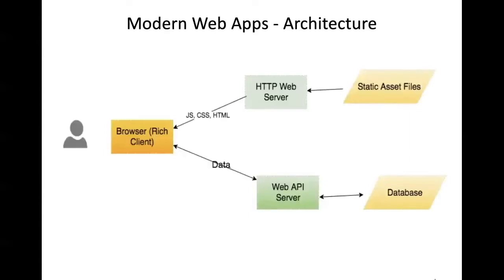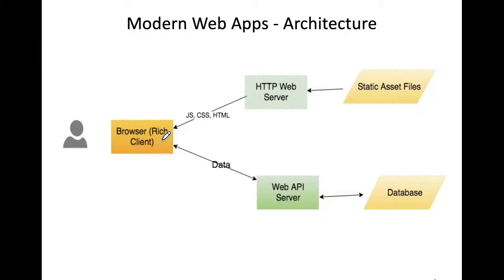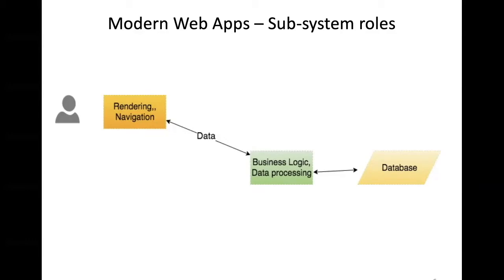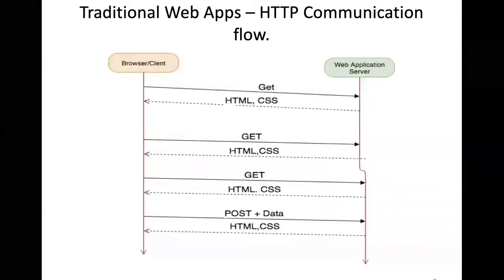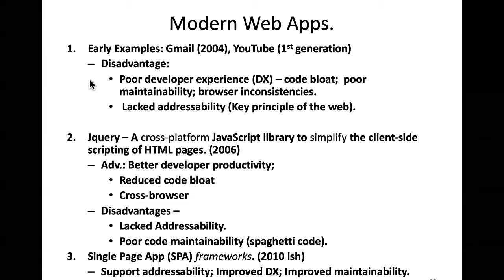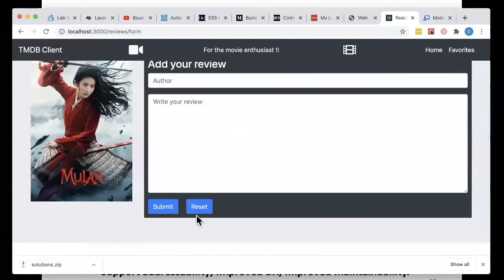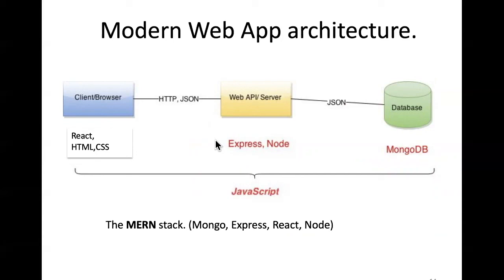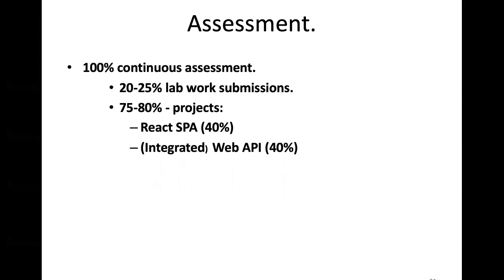WAD2 2021 Module overview